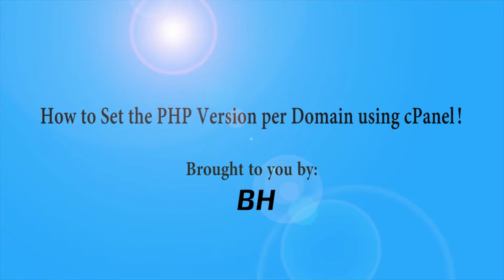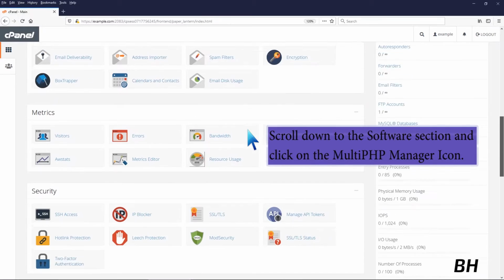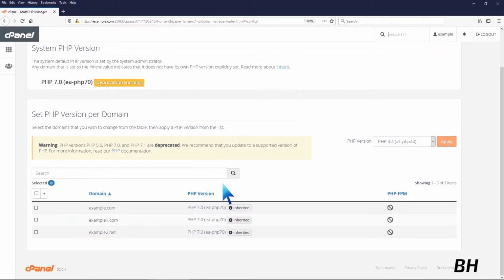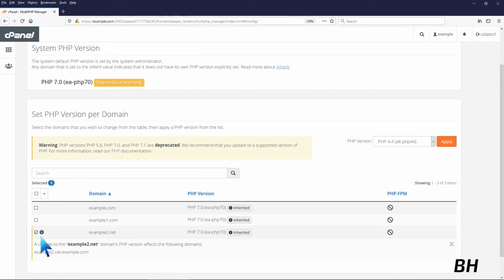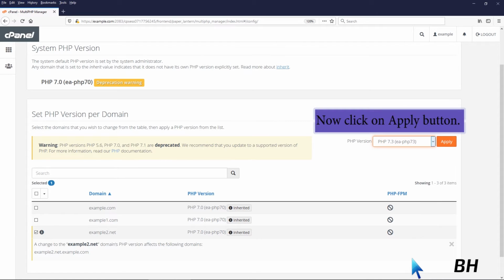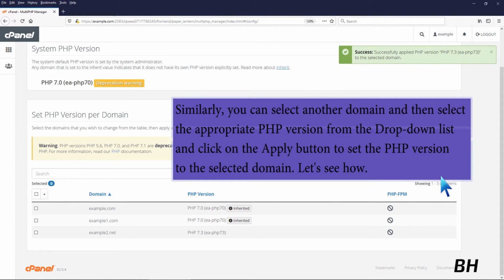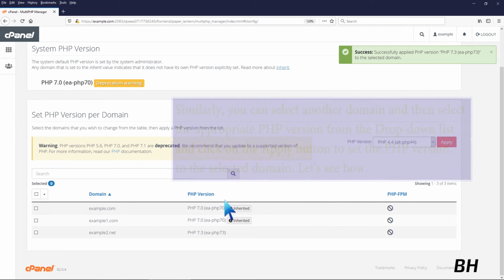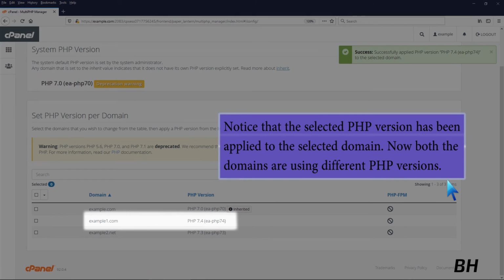How to Set the PHP Version per Domain using cPanel with Banter Hosting